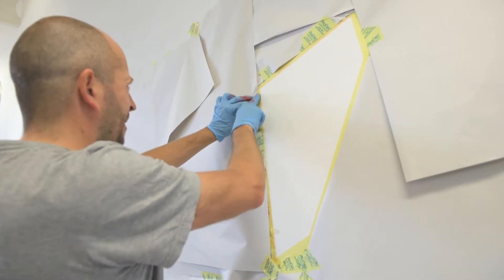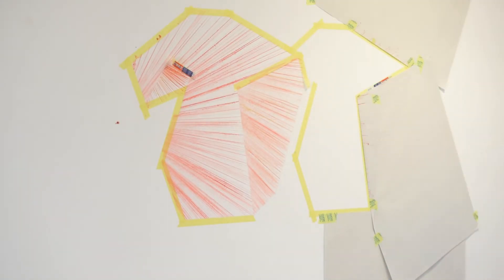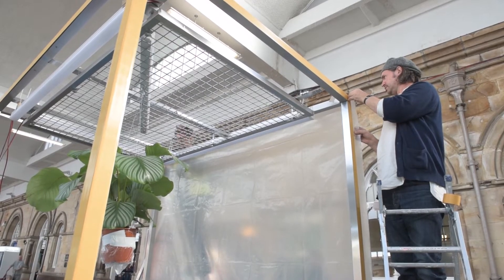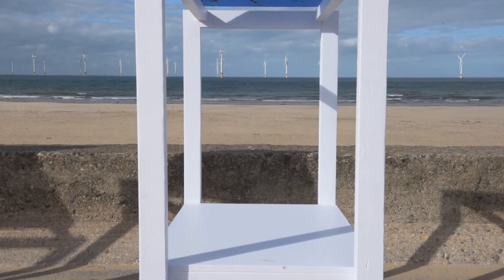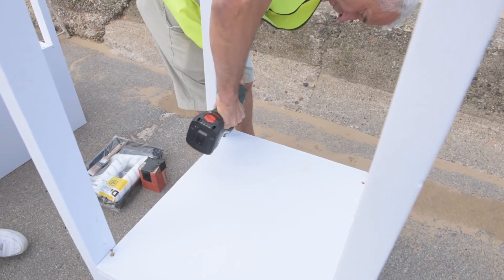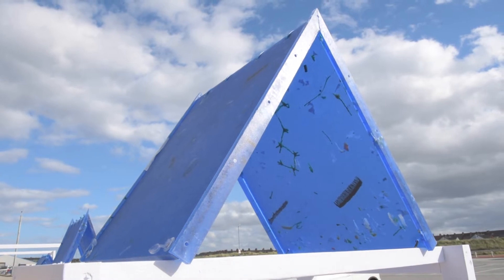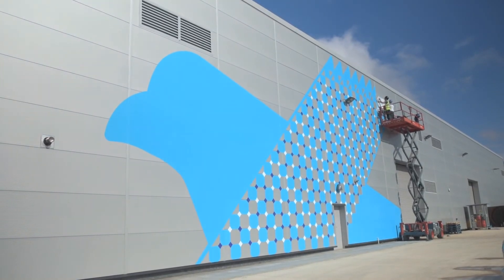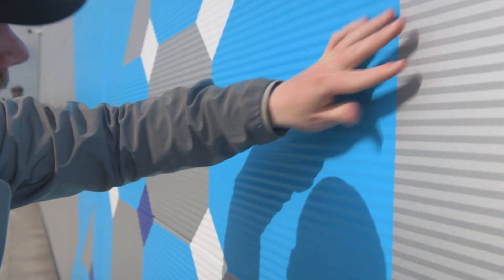Viewpoints by the Festival of Thrift 2019